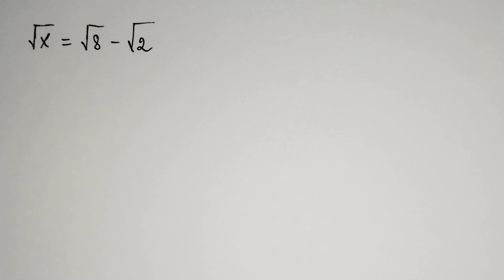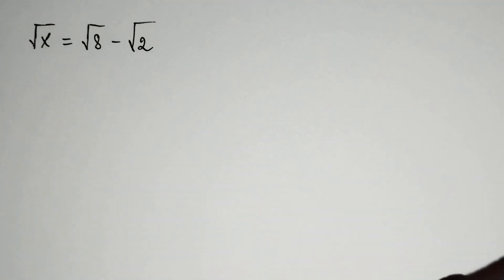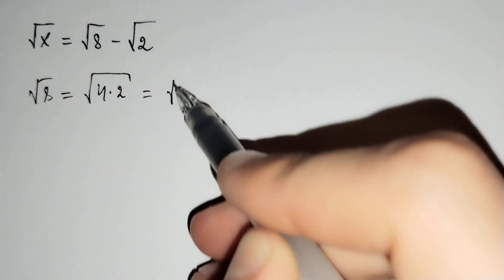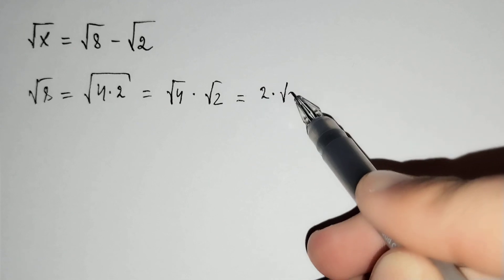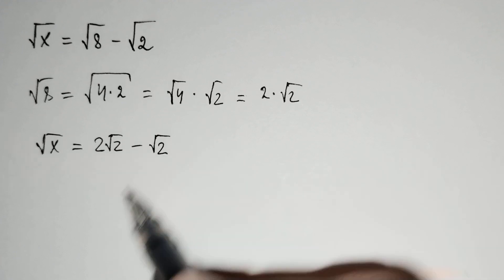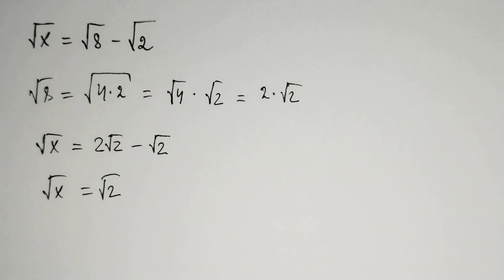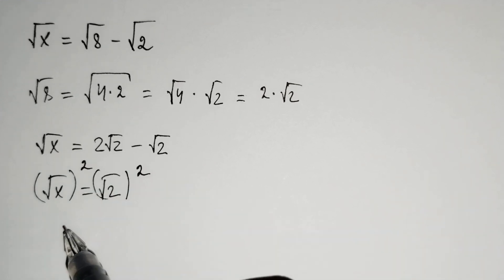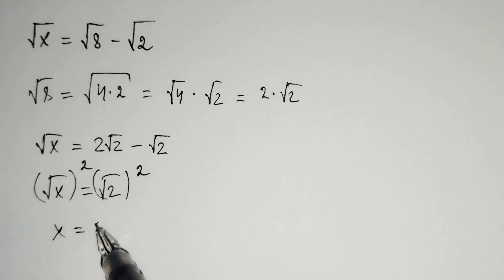A nice radical problem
A nice radical problem and its solution